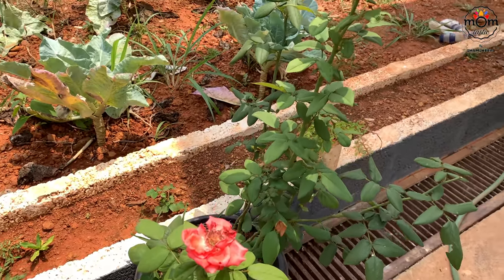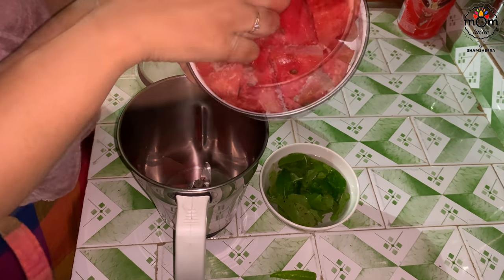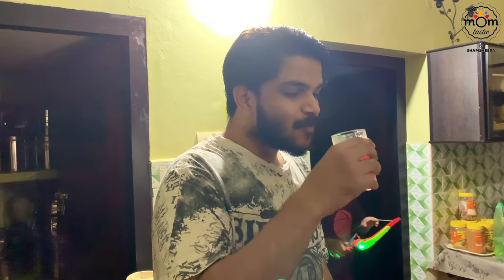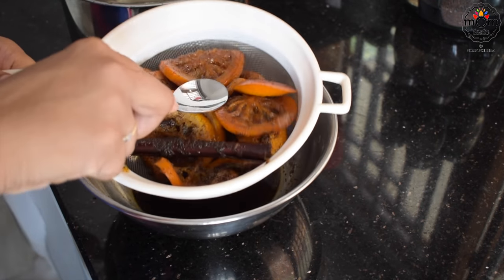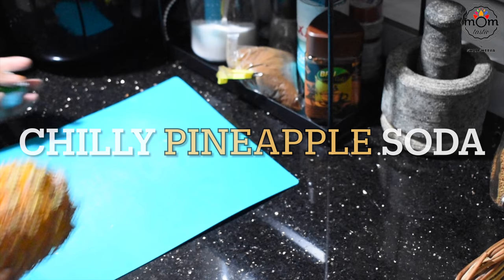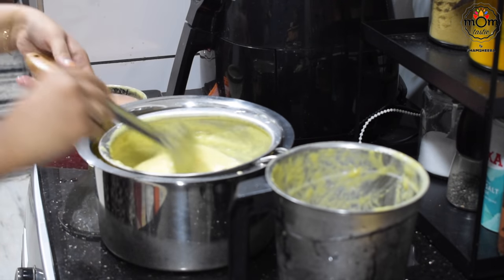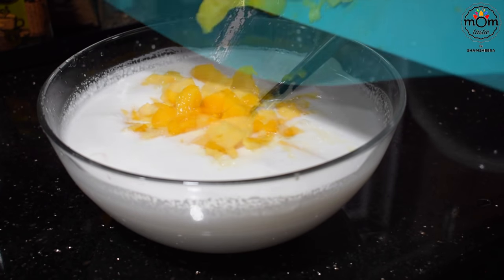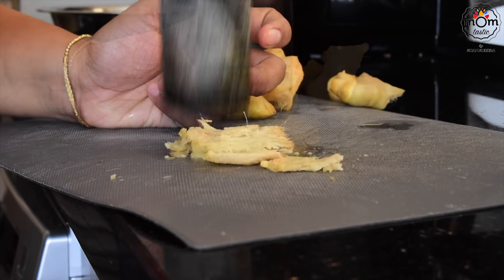Refreshing Summer Drinks | Watermelon, Pineapple, Orange ice tea, Mango Avil milk, Ginger-lemon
Summer is incomplete without refreshing deinks and here i have put 5 different varieties of deinks that can be eaisly prepared with readily available ingredients. Hope you all would try it out and let me know your feedback.

Serving glass :
Watermelon Coolant :

Watermelon cubes - a big bowl
Sugar - as per needed
Salt - 1/4 tsp
Cold water
Orange Ice Tea :
Orange - 3
Cinnamon stick - 1 big
Cloves - 7-8
Tea powder - 2-2.5 tsp
Soda or cold water
Chilly pineapple soda :

Pineapple - 1
Salt - 1/4 tsp
Lemon - juice of 1 lemon
Green chilly - a small piece
Mint leaves - few leaves
Black pepper powder - a pinch
Mango Avil Milk -

Mango - 4 medium chopped in cubes or mashed
Coconut - 1 whole grated and blended with 1 cup water
Mixed nuts - 1/4 cup
Sugar - if needed
Avil/ Poha / Flattened rice - 1.5 cups
Ginger lemon soda :

Ginger - 1 cup crushed
Lemon zest - 1 tsp or zest of 1 lemon
Lemon - 1 tbsp per serving
Soda